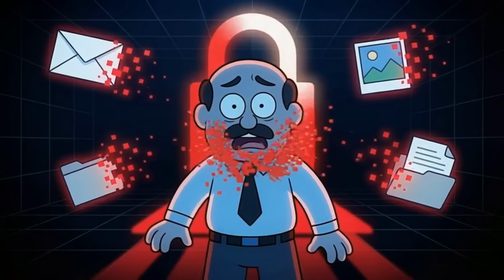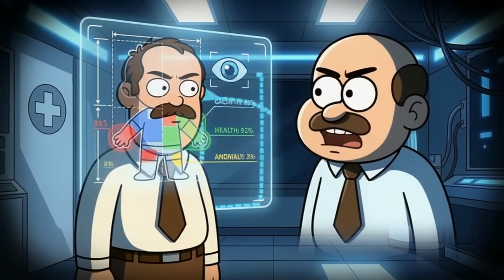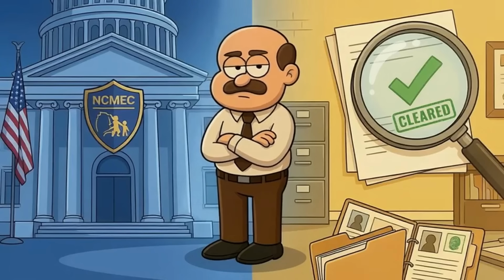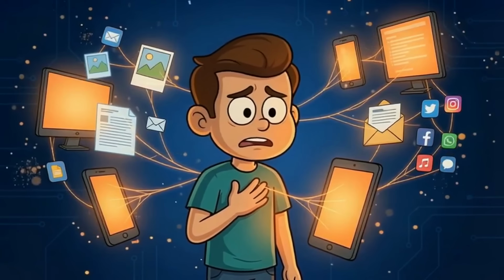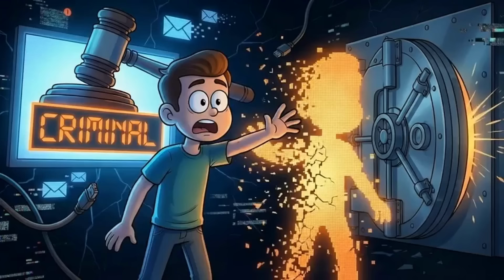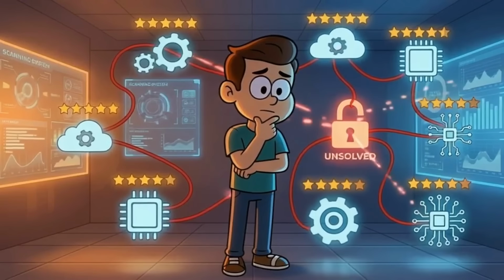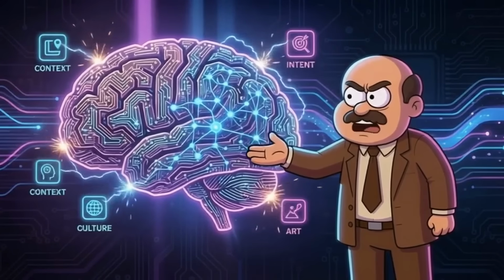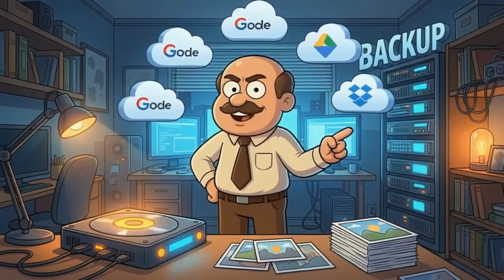AI Photo Ban: Could You Be Next?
Imagine waking up to find your entire Google account vanished overnight—emails, photos, and documents all locked away. 📵 What triggered this digital catastrophe? Sending a photo of your sick toddler to the doctor. AI content moderation is designed to protect children but often fails to see the difference between concerned parents and predators. In this video, we delve into how these AI systems operate and why they sometimes get it so disastrously wrong. Discover why your digital life might depend on the decisions of a robot that only sees pixels, not context.